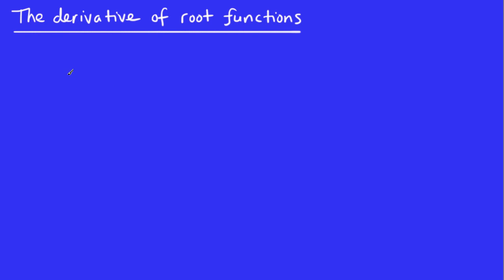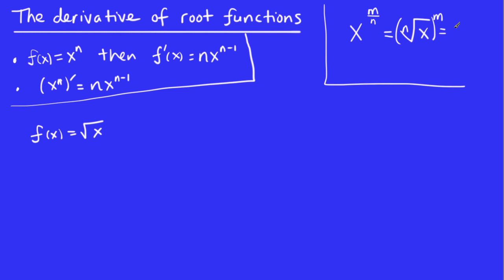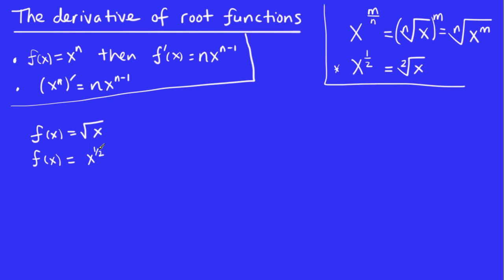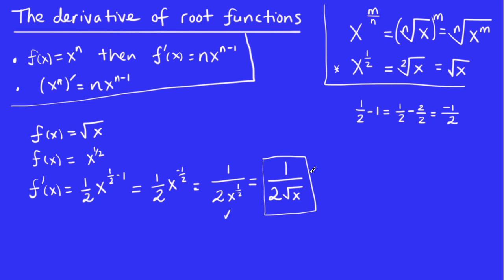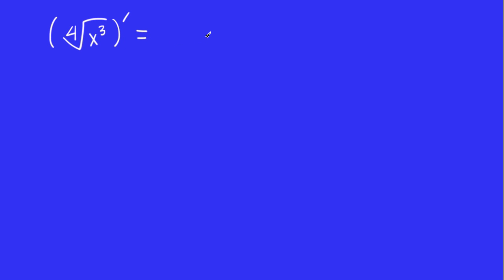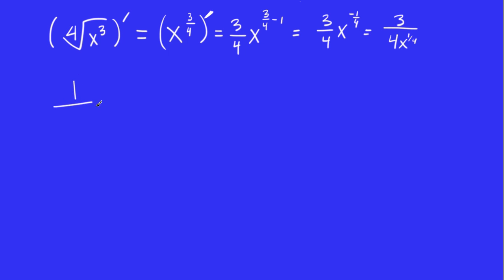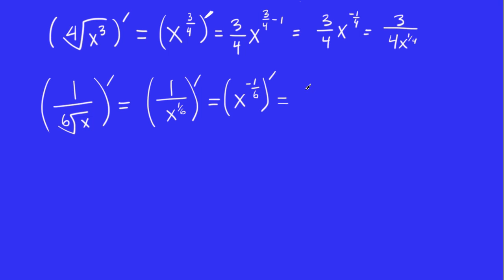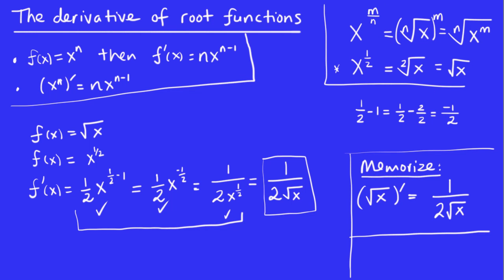Calculus - Derivatives 3 - Power Rule and Root_Functions